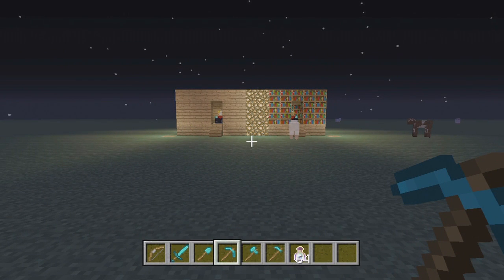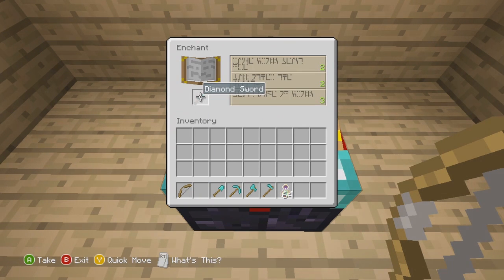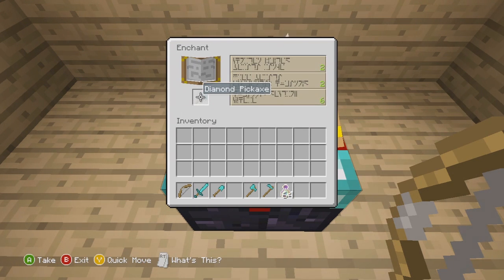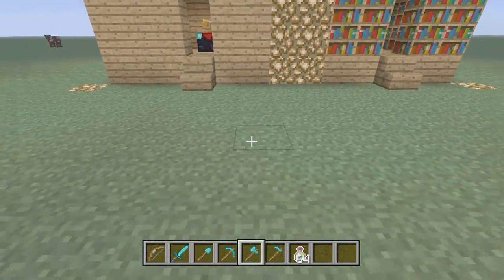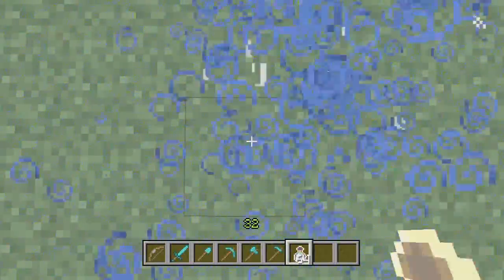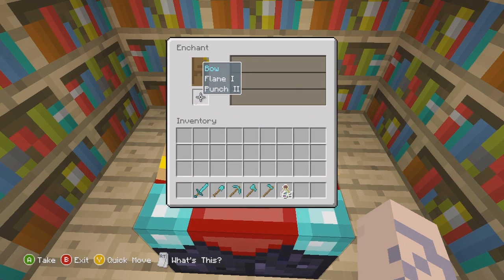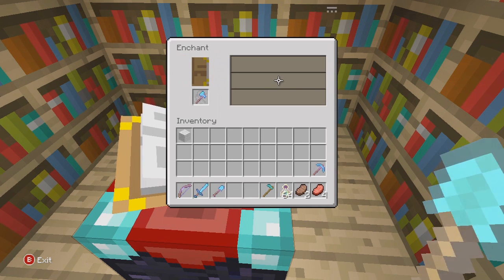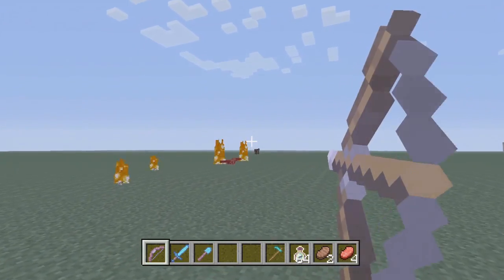Minecraft 360 | Enchantment Table Basics/Tutorial | TU7 | 1.0.1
A lot more Minecraft on the way!
ILYALL!